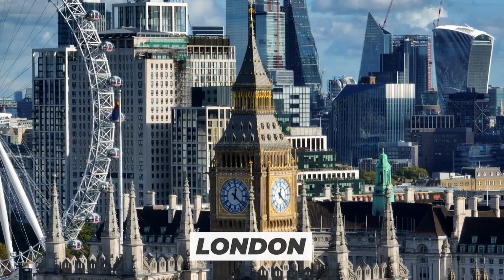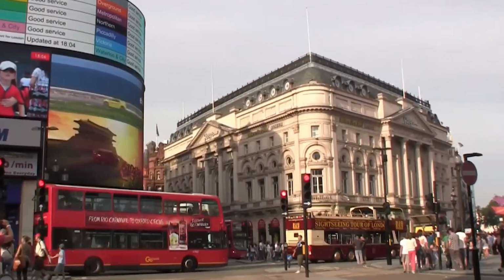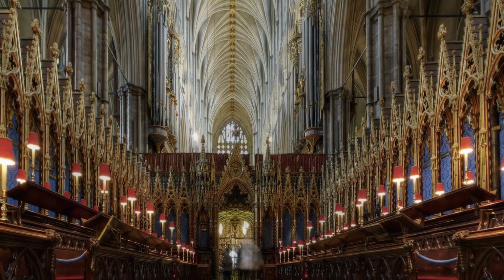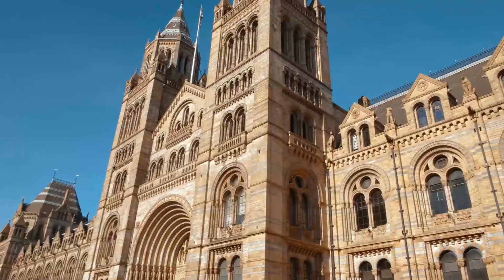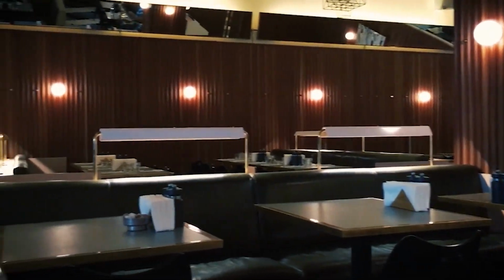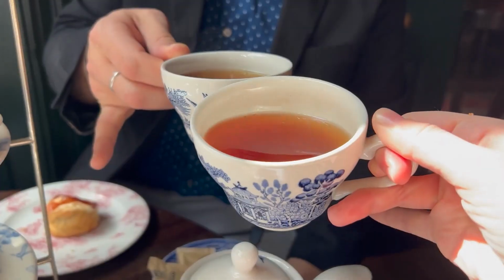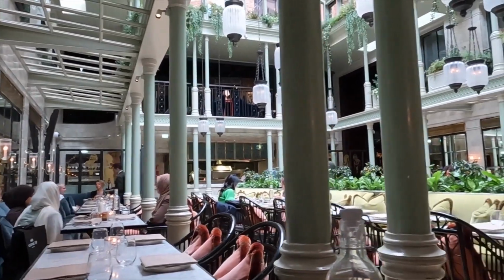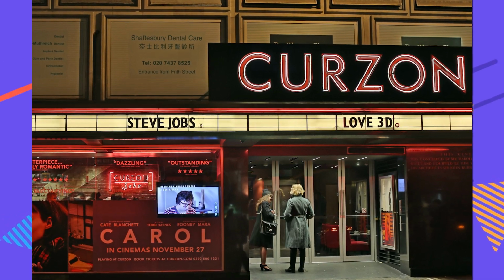Best Places To Stay In London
Planning a trip to London and not sure where to stay? Don’t miss this comprehensive guide to the best areas to stay in London to help you plan your perfect trip.